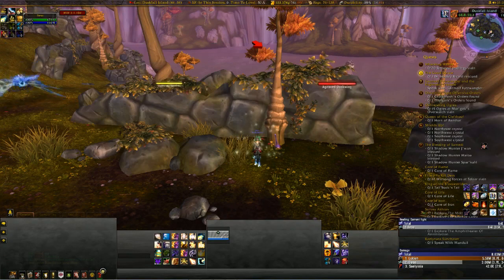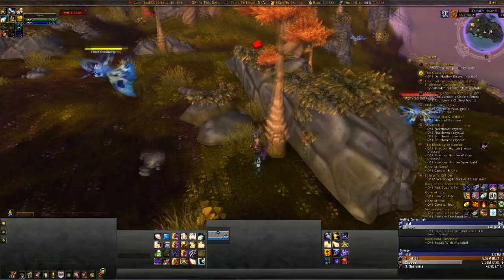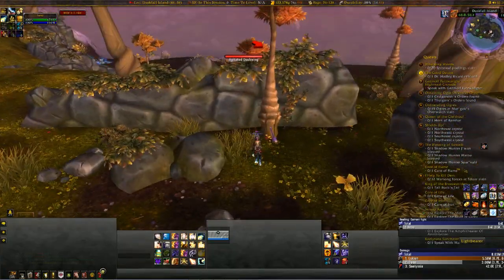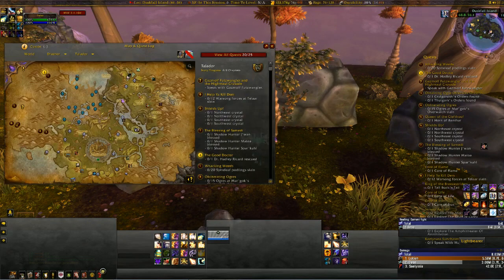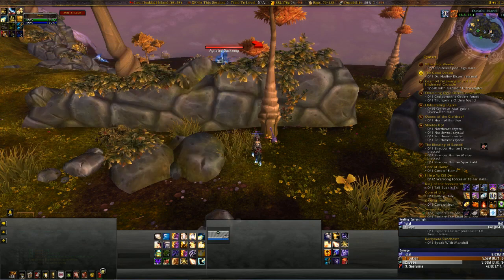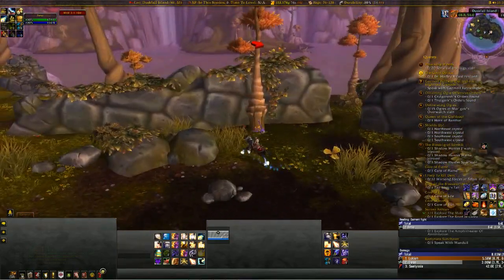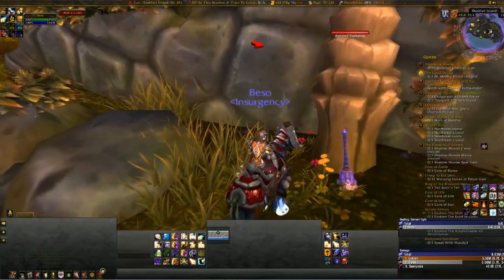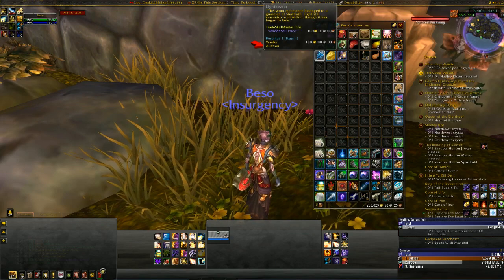Lightbearer Treasure - Warlords of Draenor [World of Warcraft]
Warlords of Draenor Treasure - LIGHTBEARER
This treasure is in Talador and will net you 100g from vendoring this grey!

I have a treasure/rare addon - handynotes that shows the items on my map. This item is a bit off however, so there was some issue finding it - hope this helps!

Want to help the channel grow? Help me out and click "Like" and share with friends & guildies!

Beso
Personal Video intro/outro was edited by me in Sony Vegas Pro 10, all commentary audio is my voice and belongs to me.

Video Game footage (background imaging) is of World of Warcraft by Blizzard Entertainment.